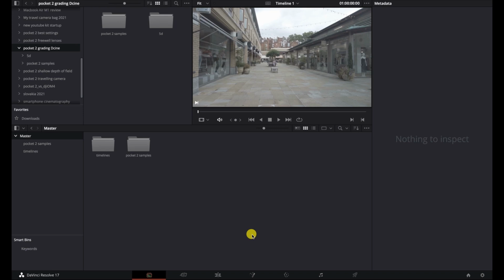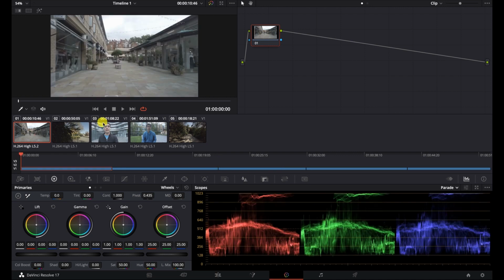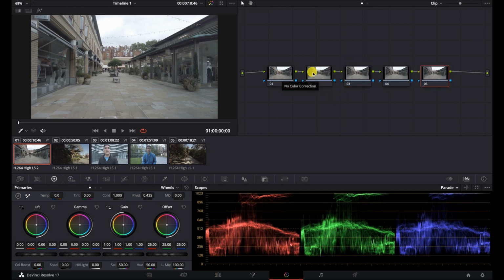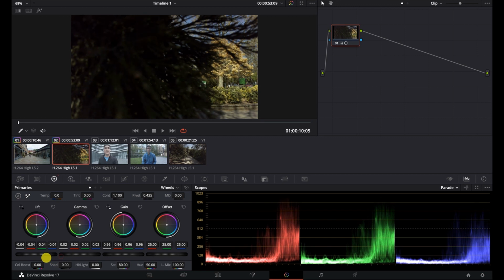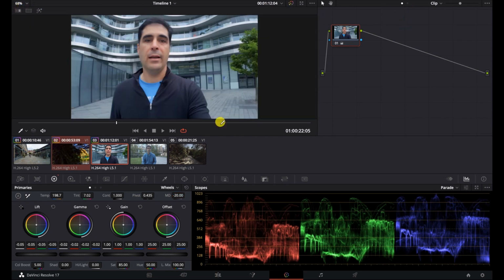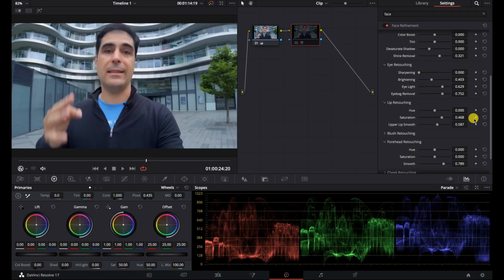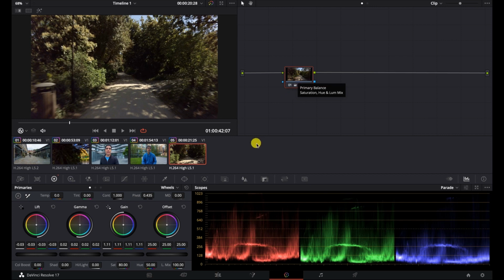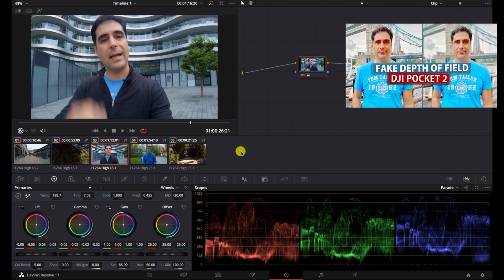Color Grading DJI Pocket 2 D-Cine Footage Like A Boss.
In this tutorial video, I show you, over-the-shoulders, how to color grade footage from the DJI Pocket 2 that was shot in the D-Cine color space. If you have doubts on whether to shoot in the normal or D-Cine color space and grading feels overwhelming, this is a must-watch video. I should you step by step what you need to do and how. This works with whatever editing or grading platform you work on. I hope you enjoy it!!

▶︎ FEATURED GEAR]
DJI Pocket 2 Creative Combo
Smartphone Holder and Powerbank
Touch Screen Protector
Carry Case
Micro SD Card
Stuntman Chest Mount with Ball Joint
DSLR Tripod/ Monopod
DSLR Tripod/ Monopod
Super Clamp with Mini Ball Head
iPhone 10ft extension cable
ND Filters for DJI Pocket 2
Sunhood/ Sunshade
Electric Micro Dolly
1/4" Camera Hot Shoe Mount for Dolly
ND Filters

▶︎  ESSENTIAL ACCESSORIES FOR THE DJI POCKET 2
DSLR Tripod
Touch Screen Protector
Carry Case
Micro SD Card
Sunhood/ Sunshade

DJI OM4 vs Feiyutech G6 MAX. Reasons To Buy One Over The Other. Head-To-Head Review Comparison.

▶︎ VIDEO INDEX

0:00​ - Introduction
0:49 - Description
1:20​ - Setting your project and color space
3:42​ - Basics of color grading - Vectorscope and Parade
5:58​ - Grading First Shot - Outdoors
11:16 - Grading Second Shot - Outdoors
12:45 - Grading Third Shot - Outdoors
18:11 - Grading Fourth Shot - Outdoors
19:50 - Grading Fifth Shot - Outdoors
25:06 - Summary

▶︎ Some of the camera gear I use:

**CAMERA**
My camera - Canon R
My Phone - iPhone 12 Pro Max
DJI Pocket 2 Creators Combo
**LENSES**
Canon EF 70-200mm L series
Canon EF 16-35mm L Series
Canon EF 24-70mm L Series
**TRIPOD**
Manfrotto 504HD,546BK Video Tripod Kit
ESDDI DSLR Camera Tripod
**SOUND RECORDER**
Zoom H6 (2020 Version) 6-Track Portable Recorder
Tascam DR40X
Zoom H1N Sound Recorder
**LOCATION MONITOR**
ANDYCINE C7 Field Camera Monitor